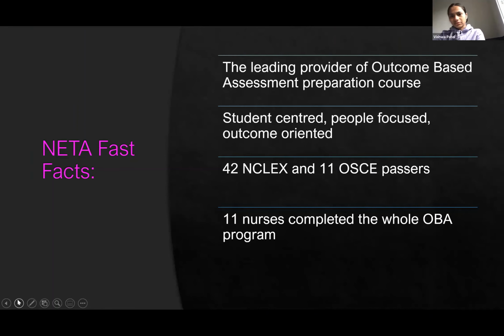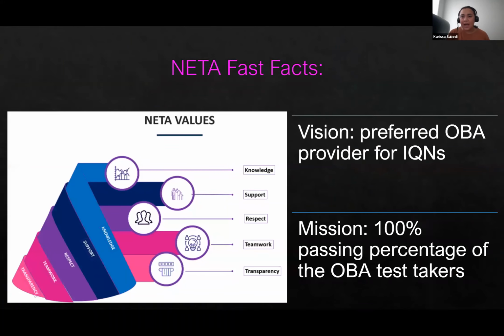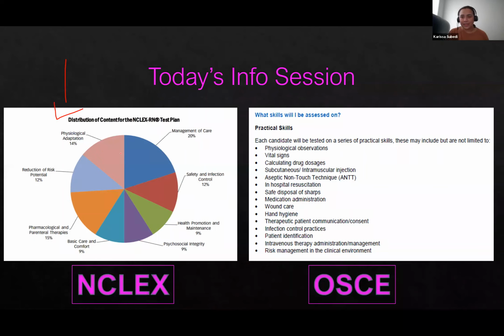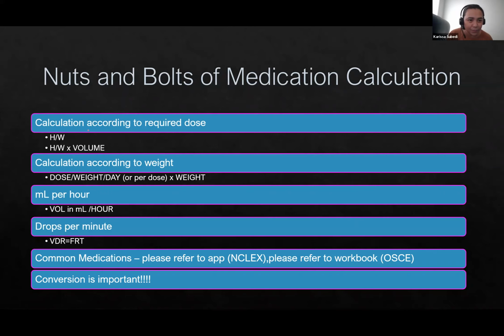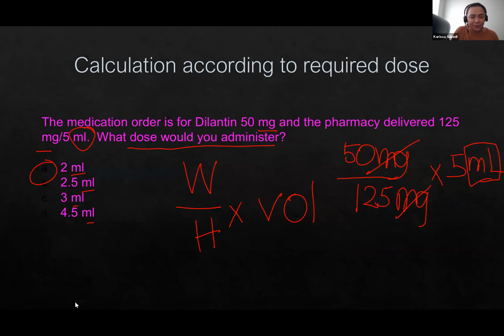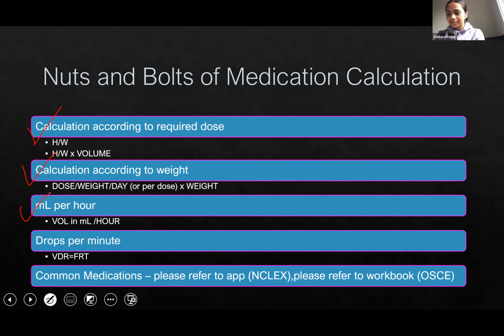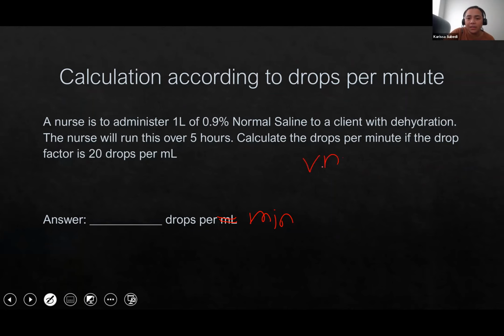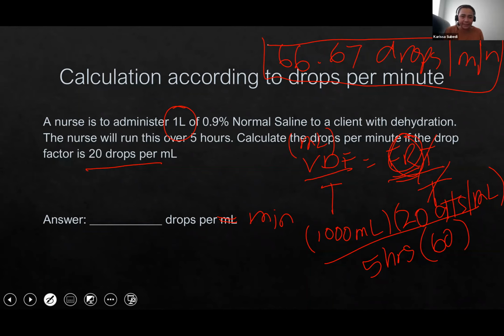Demo Class Medication Calculation